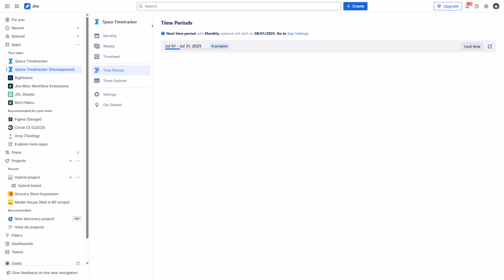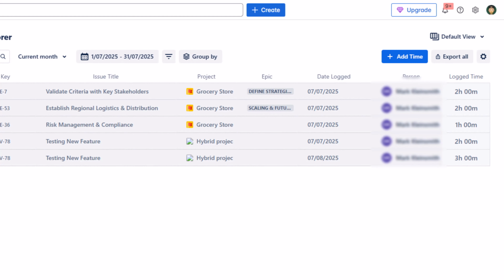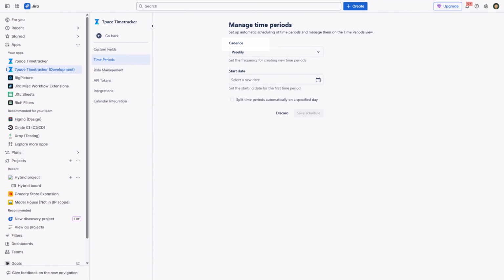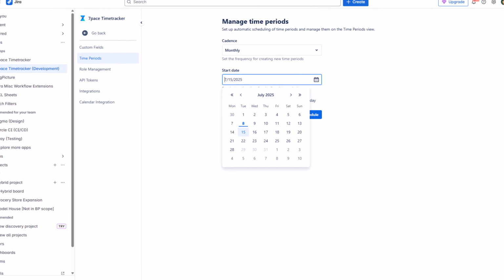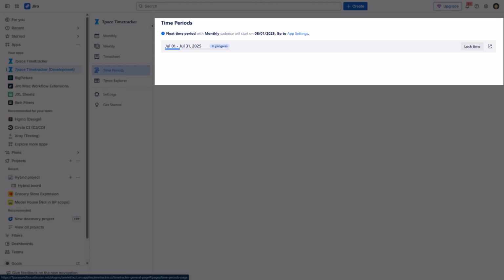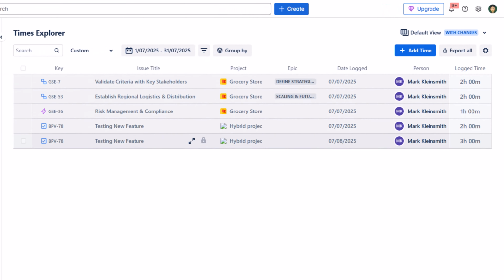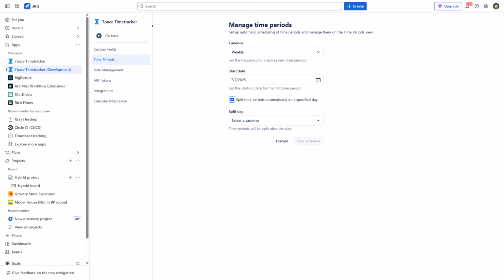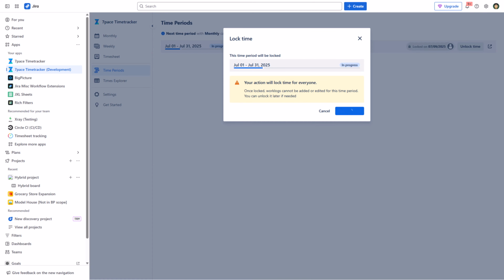Lock time periods in 7pace TimeTracker for accurate data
Keep time reports accurate, even after the work is done.

When time data is finalized, it should stay that way. In this video, you’ll learn how to lock past time periods in 7pace TimeTracker for Jira so no one can add, edit, or delete logged hours after the fact. It’s an essential step for clean, reliable reporting, especially when syncing with finance, billing, or HR systems.

What you’ll learn:
- How to define and manage time periods in 7pace TimeTracker
- When and why to lock past time periods
- How cadence and start date affect automatic time period creation
- How to use the split time periods feature for flexible billing cycles
- What happens when worklogs are locked across different views

Why it matters:
Locked time periods help teams maintain reporting integrity. Once time entries are used for invoicing or exported to HR, you don’t want them to change. With 7pace TimeTracker, admins can prevent last-minute edits and protect your data quality.

In this video:
- Create and customize a time period schedule
- Lock previous periods with one click
- Understand how splitting works for weekly/monthly needs
- See how locked logs behave in Times Explorer and beyond